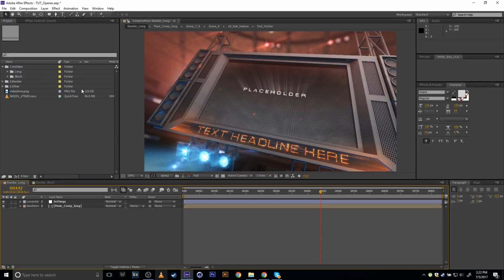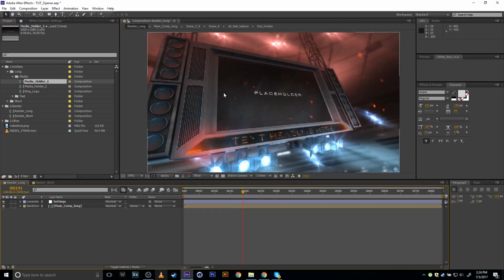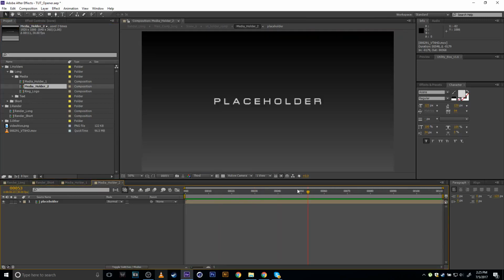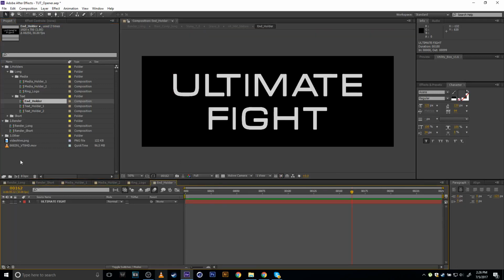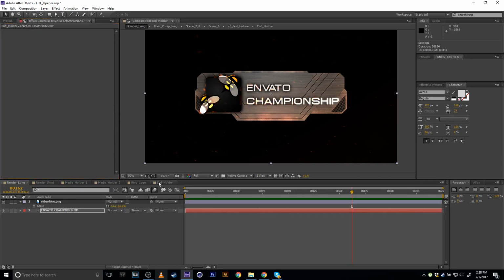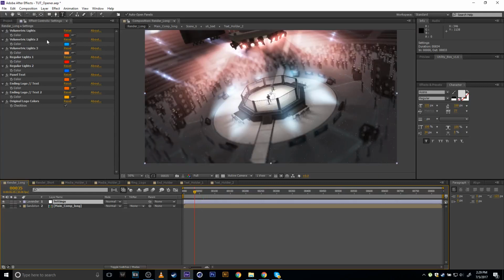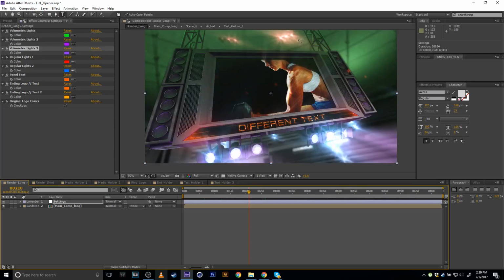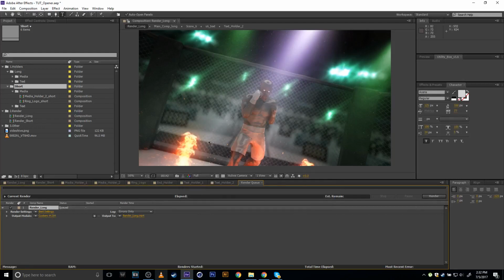After effects Free Download and Tutorial ultimate fight mma fighting (PART 3)